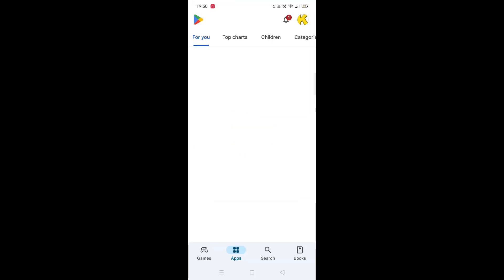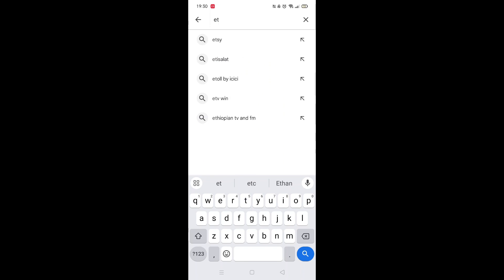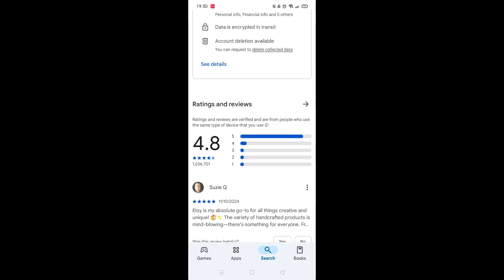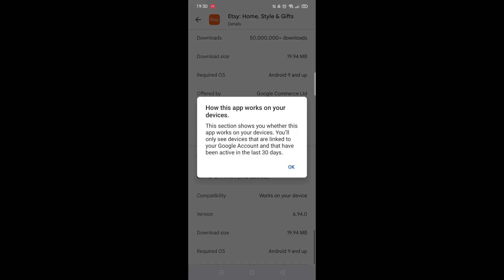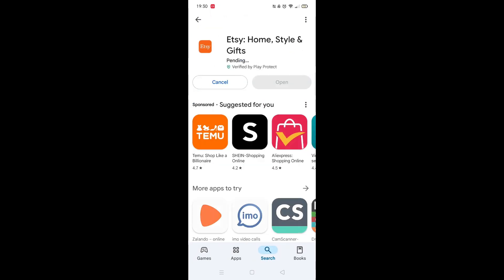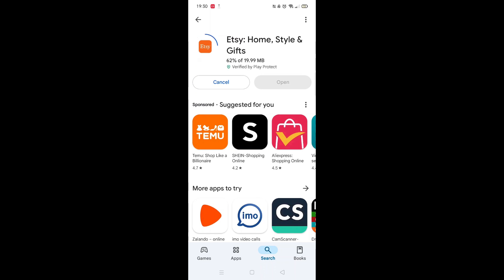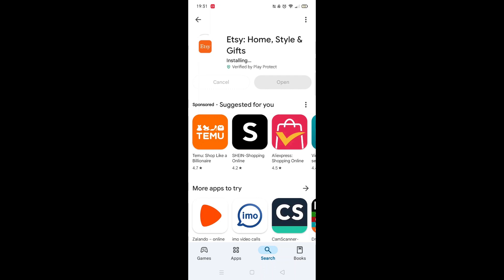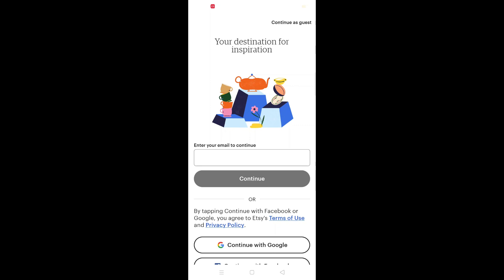How To Download Etsy App On Mobile Phone (Step By Step)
This video will show you how to download the Etsy app on a mobile phone.